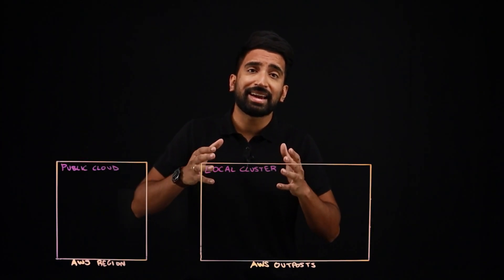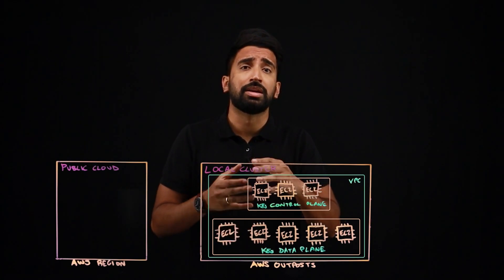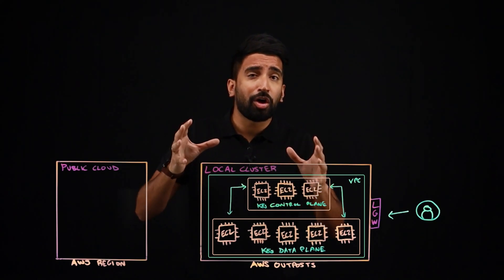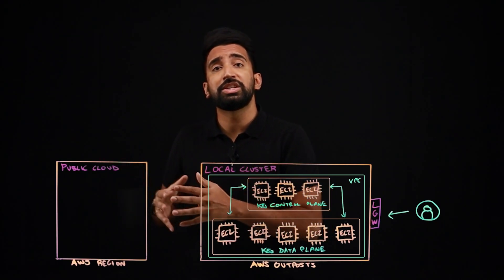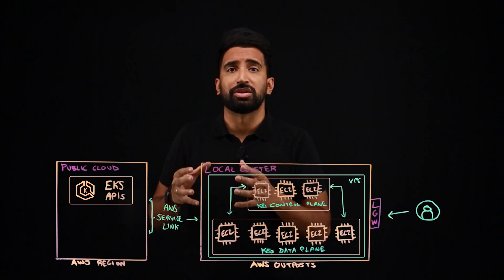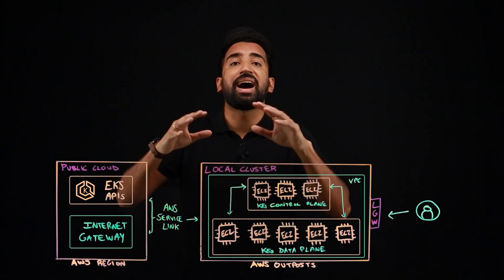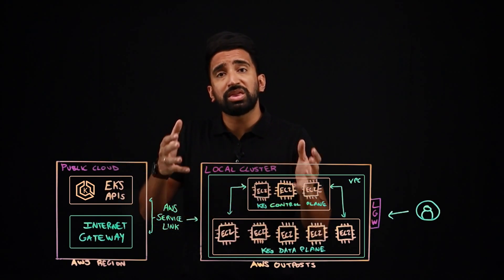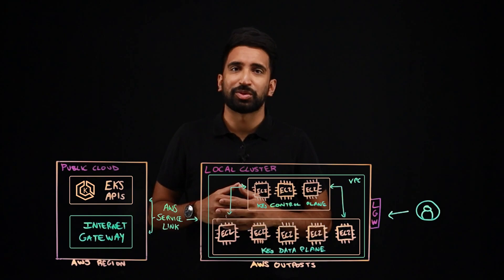Local Clusters for Amazon EKS on AWS Outposts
Local clusters are now supported on Amazon EKS on Outposts, allowing you to run the entire Amazon EKS cluster locally on Outposts. This architecture allows you to mitigate the risk of application downtime that can result from temporary network disconnects to the cloud, such as those caused by fiber cuts or weather events.

0:00 Introduction
0:40 AWS Outposts architecture
2:32 Local cluster advantages
3:00 Extended cluster advantages